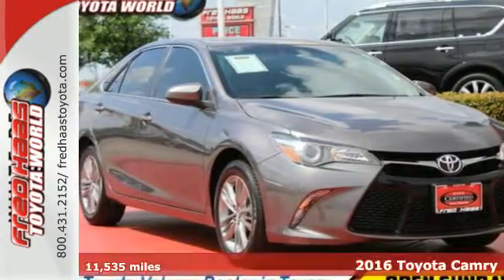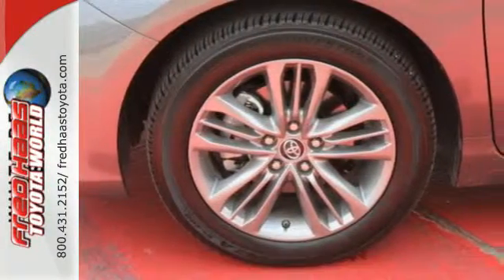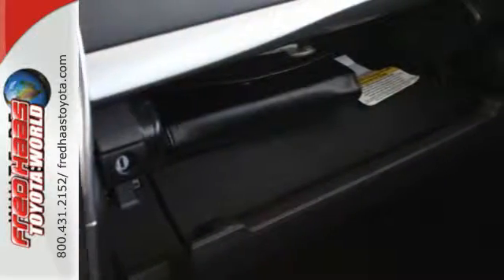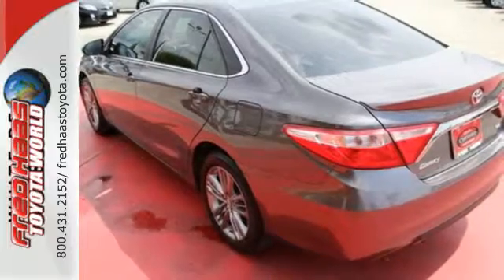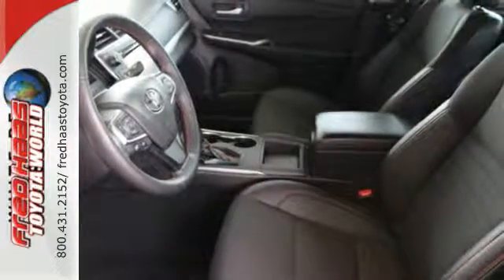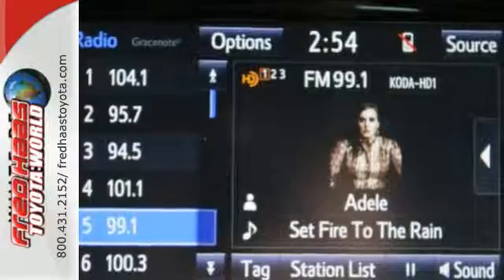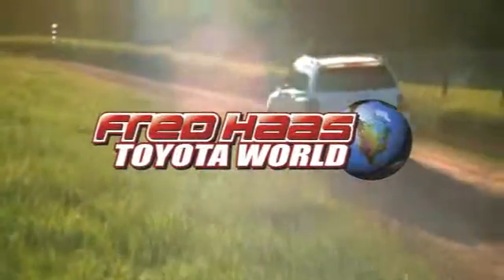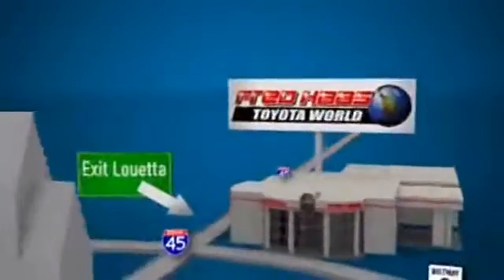Certified 2016 Toyota Camry Spring TX Houston, TX GU117858T - SOLD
Year: 2016
Make: Toyota
Model: Camry
Trim: SE
Engine: 4 Cyl. 2.5 L
Transmission: Automatic
Color: Gray
Mileage: 11535
Stock #: GU117858T
VIN: 4T1BF1FK4GU117858
Only 11,538 Miles! Delivers 35 Highway MPG and 25 City MPG! Carfax One-Owner Vehicle. This Toyota Camry boasts a Regular Unleaded I-4 2.5 L/152 engine powering this Automatic transmission. Window Grid Antenna, Wheels: 7.0J x 17 Alloy -inc: graphite finish, Variable Intermittent Wipers.*This Toyota Camry Comes Equipped with These Options *Valet Function, Trunk Rear Cargo Access, Trip Computer, Transmission: 6-Speed Automatic -inc: paddle shifters, Transmission w/Sequential Shift Control w/Steering Wheel Controls, Tires: P215/55R17 AS, Tire Specific Low Tire Pressure Warning, Strut Rear Suspension w/Coil Springs, Strut Front Suspension w/Coil Springs, Steel Spare Wheel.*Toyota** Certification*Along with industry-leading heritage comes another advantage: an exceptional coverage policy. With a 12-month/12,000-mile Limited Comprehensive Warranty a 7-year/100,000-mile Limited Powertrain Warranty plus one full year of Roadside Assistance, honored at more than 1,400 Toyota dealers in the U.S. and Canada, we've got you covered. Each candidate for certification can be a current model year vehicle, up to and including 7-year old models, with 100,000 miles or less on the odometer.*Limited Lifetime Engine Warranty *Any Asian import vehicles with less the 100,000 miles on the odometer at point of sale and have been through service, or are 7 years old or newer qualify for a limited lifetime engine warranty.*Stop By Today *Stop by Fred Haas Toyota World located at 20400 Interstate 45, Spring, TX 77373 for a quick visit and a hassle-free deal!

Address:
20400 I-45 North